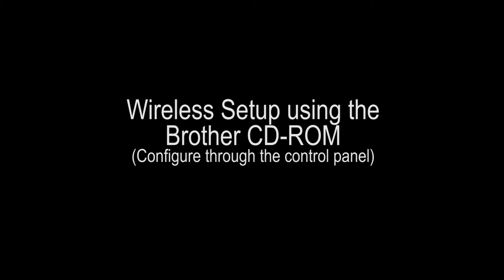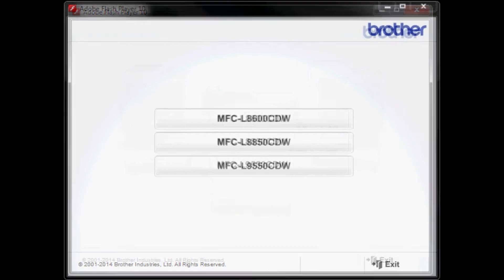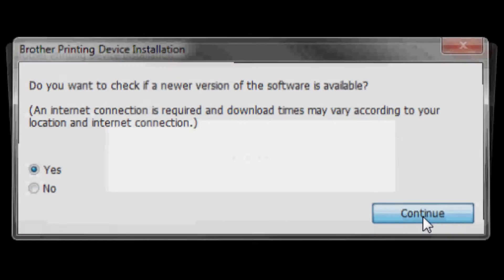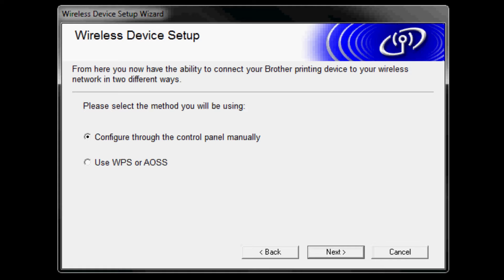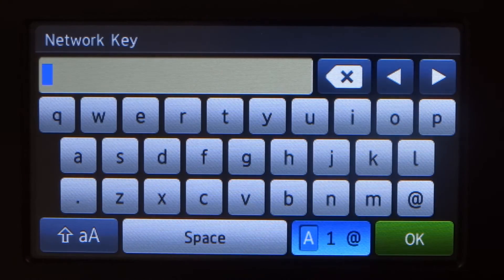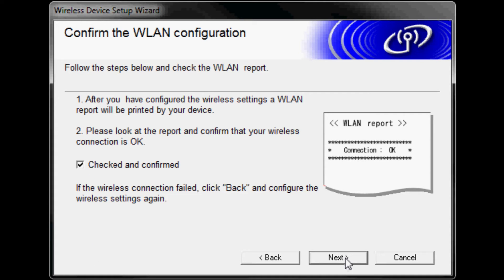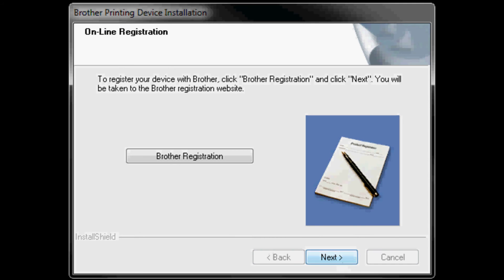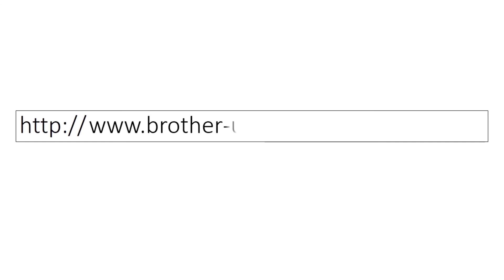Wireless setup using control panel MFCL8600CDW MFCL8850CDW MFCL9550CDW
Learn how to install your Brother MFC-L8600CDW, MFC-L8850CDW or MFC-L9550CDW on a wireless network using the control panel.

Models covered:
Brother MFCL8600CDW
Brother MFCL8850CDW
Brother MFCL9550CDW

For more videos, tutorials, and FAQs visit our support